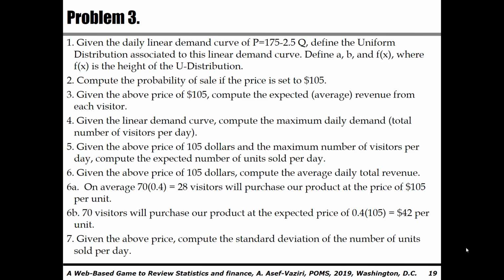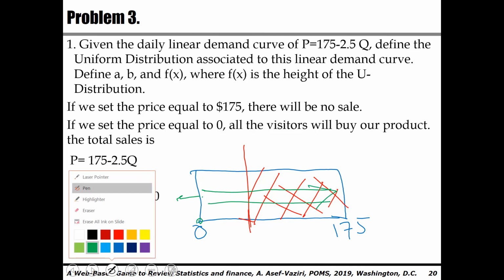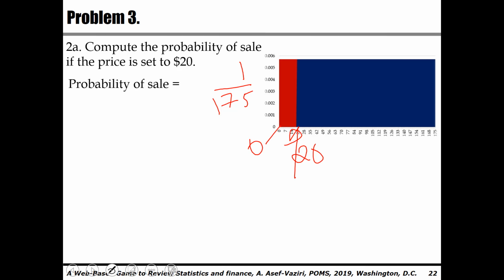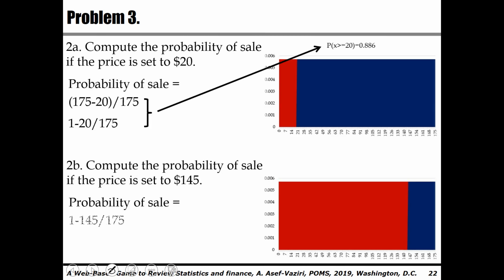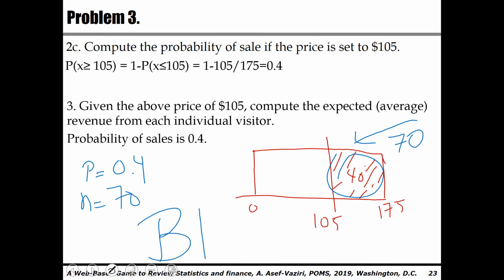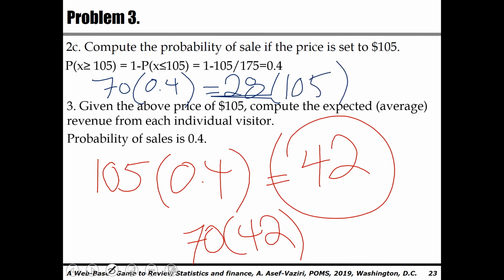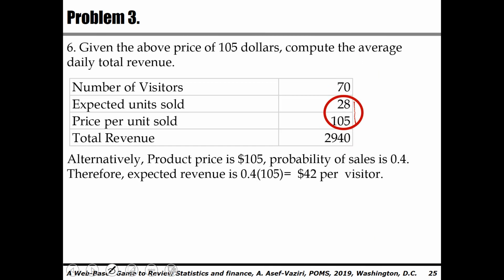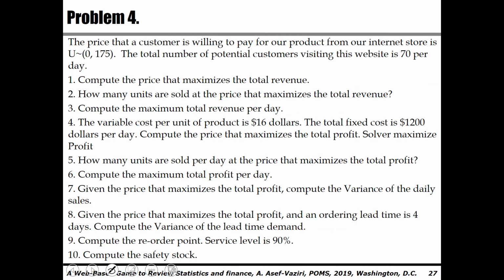ECON-FIN-SOM-Problem-3: The links Between Linear Demand Curve and Uniform Distribution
In this lecture we explain the relationships between Linear Demand Curve, Uniform Distribution,  Binomial Distribution, and Normal istribution